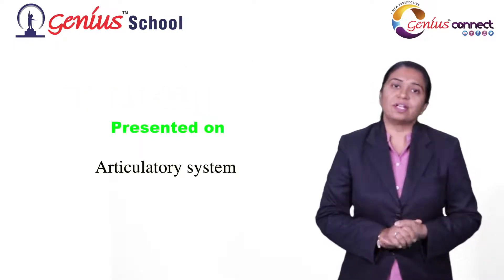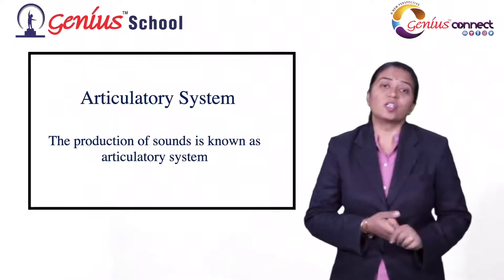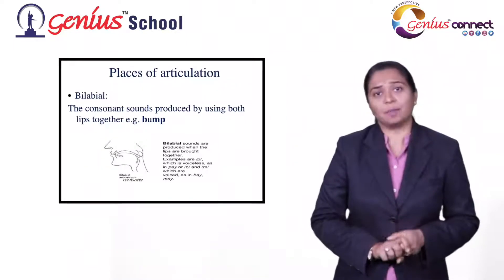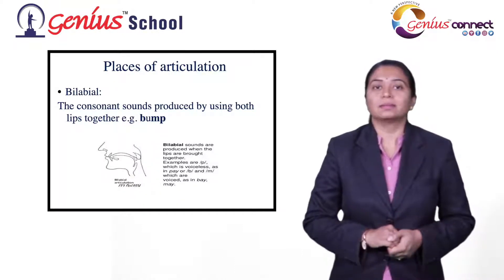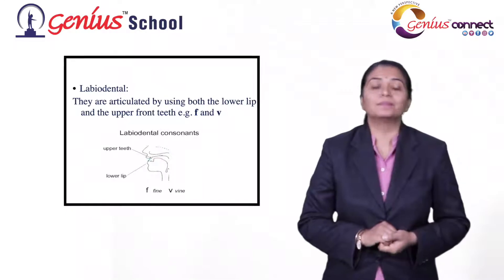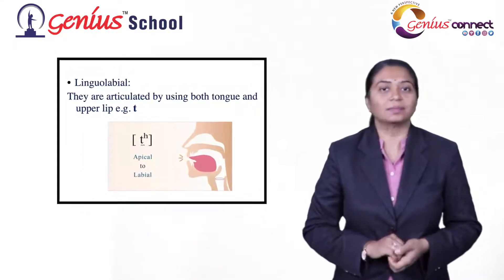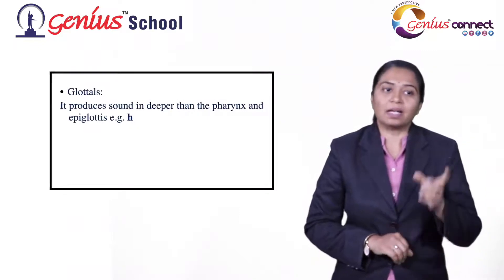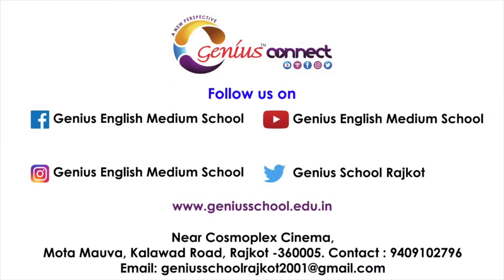Articulatory System|Sounds|Genius School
English educator at Genius School Ms. Dipti Vadukul explained the Articulatory System with examples.